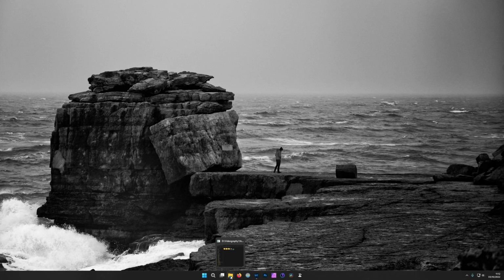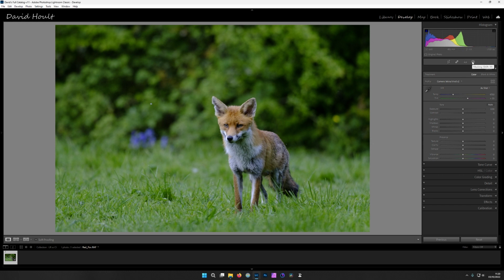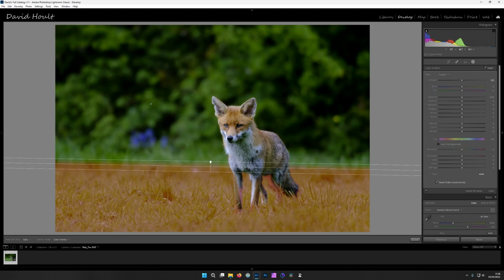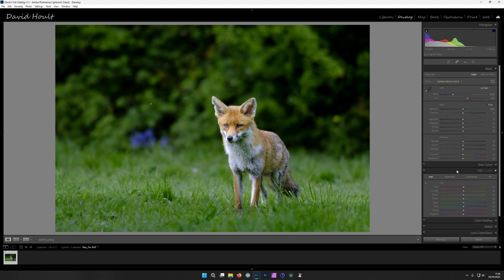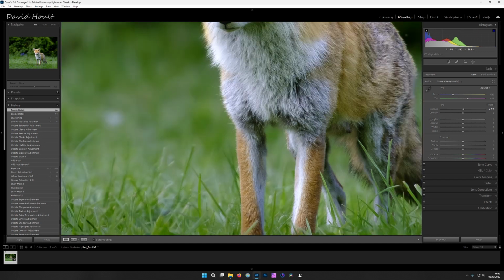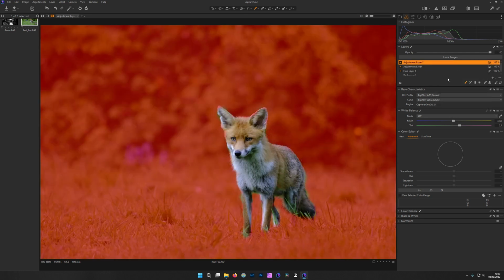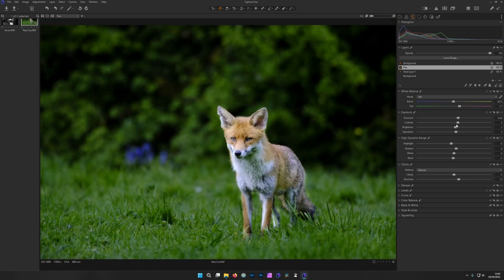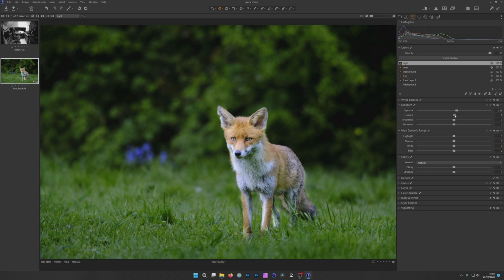Lightroom vs Capture One have things change.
In this video we look at editing a Fuji raw file in Lightroom and Capture One to see if after a few years of updates to both programs have they got closer together in ease of use and the tools they both have available to help you get the most from your Fuji raw files.

DJI Pocket 2 Creator Combo
FXLION Nano One V Mount V-Lock Battery
Anker Power Bank, PowerCore+ 26800 PD
Dummy Battery,NP-W126 Full Decoding D-TAP Interface
Fringer EF-FX Pro II
Fujifilm XF 18-135 mm F3.5-F5.6

Anker Power Bank, PowerCore III Elite 25600 PD 60W